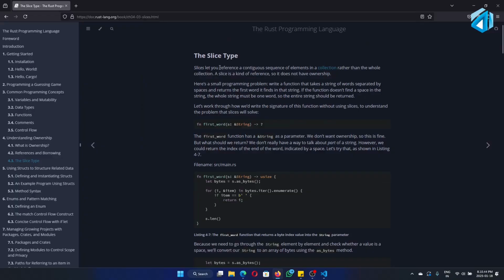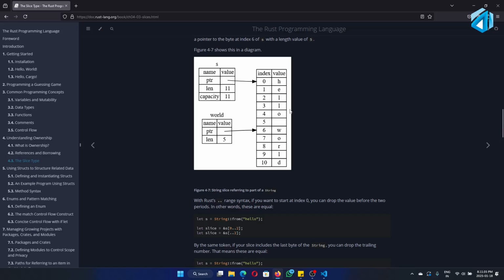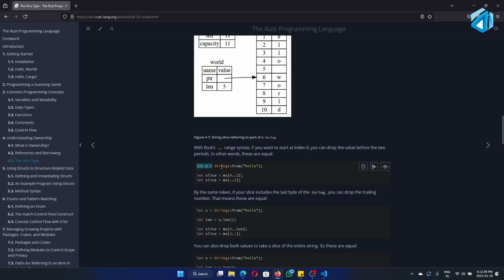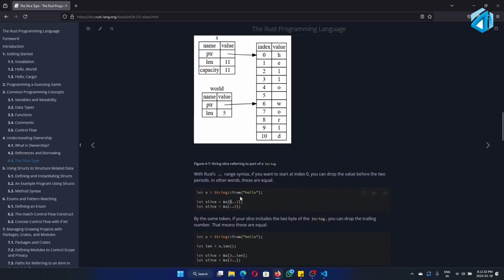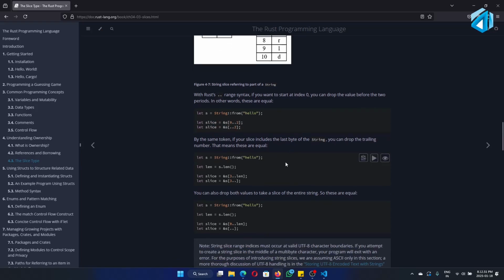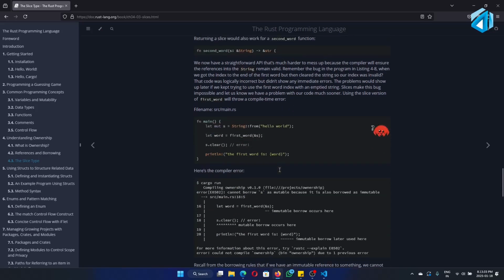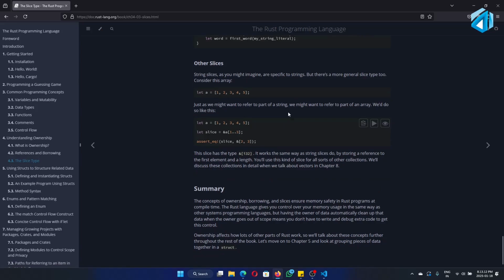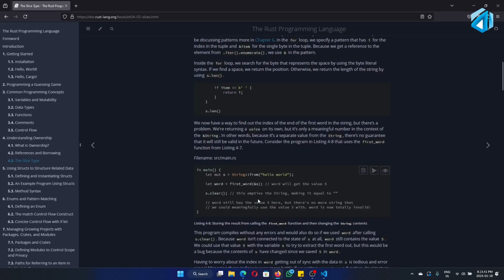The Slice Type in Rust Strings and Arrays | V11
This video shows how we slice the strings or arrays inside the rust.